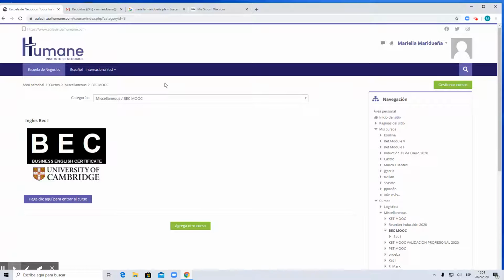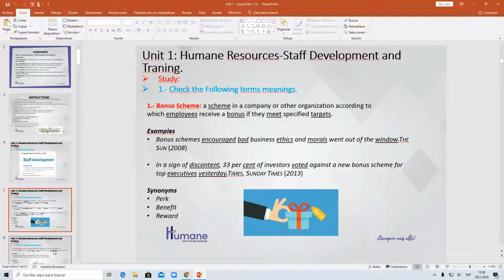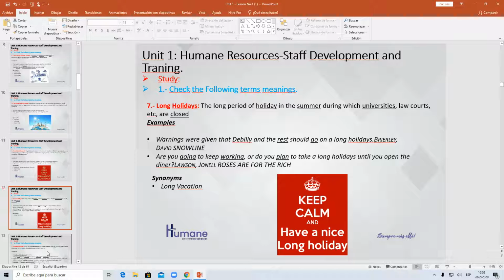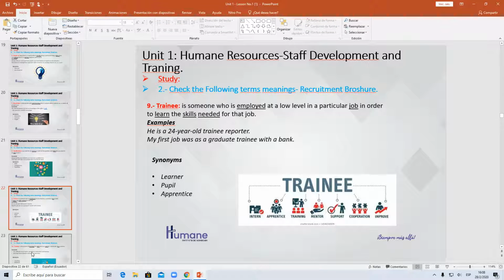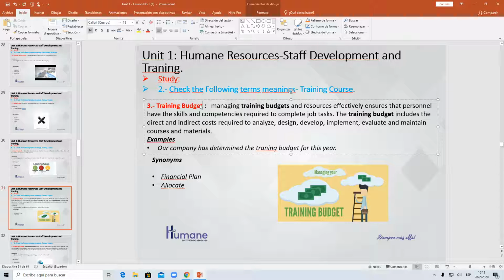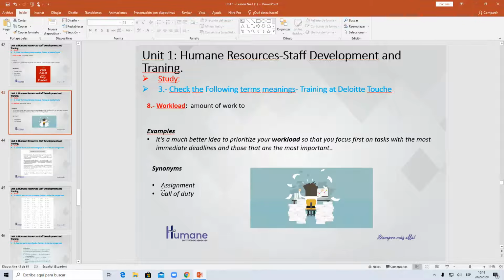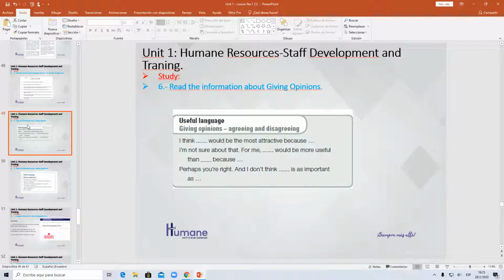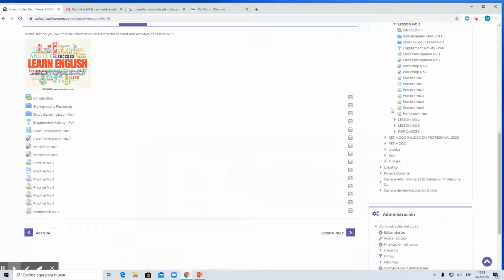Untitled: Feb 28, 2020 4:32 PM